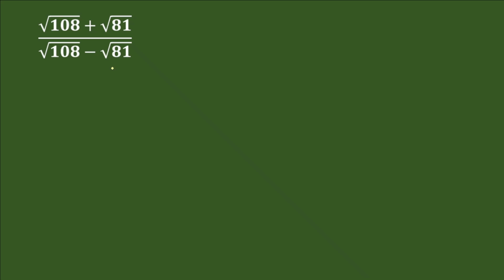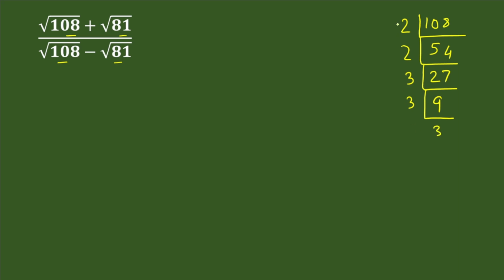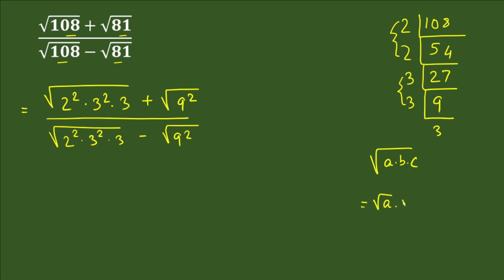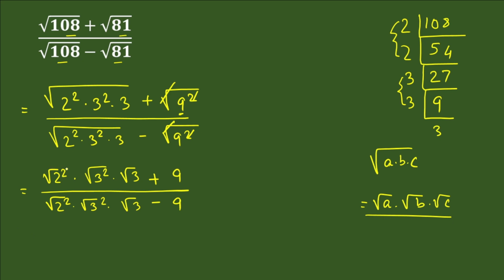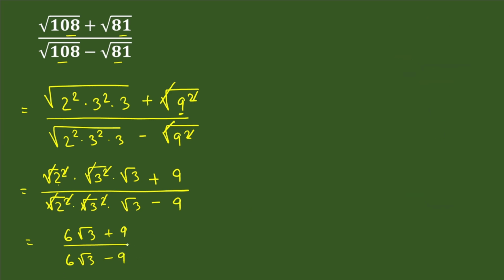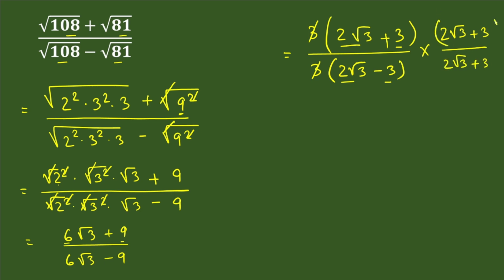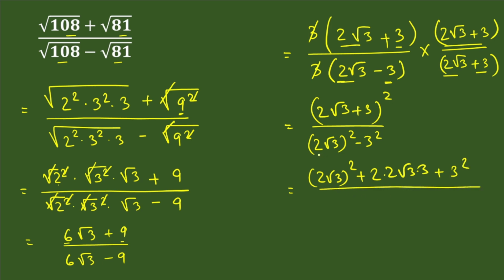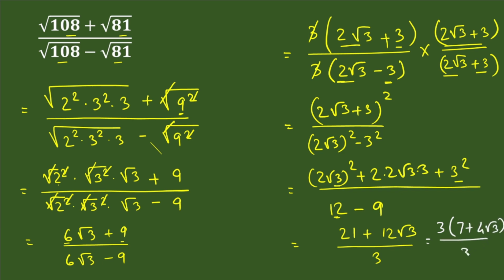Square root problem